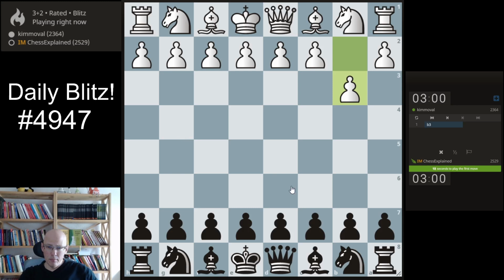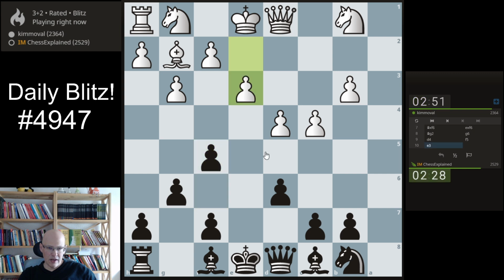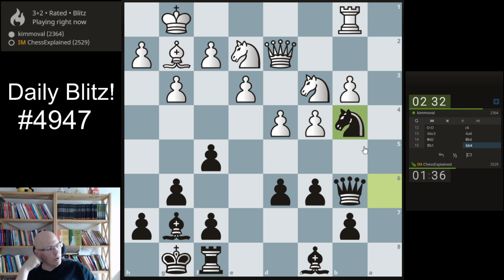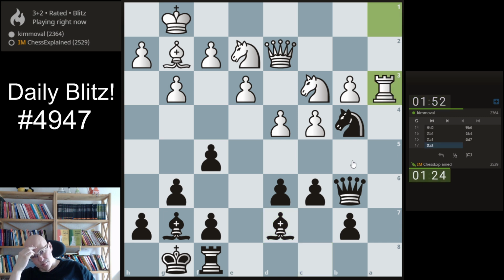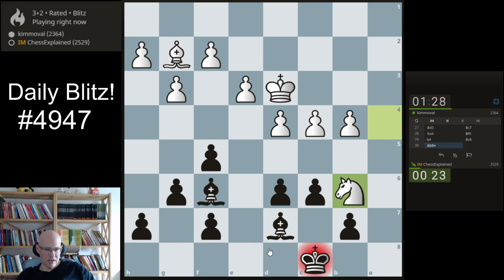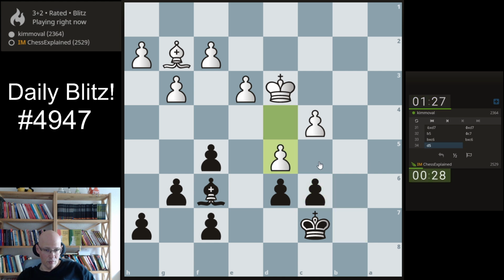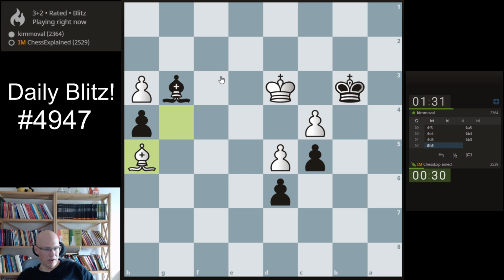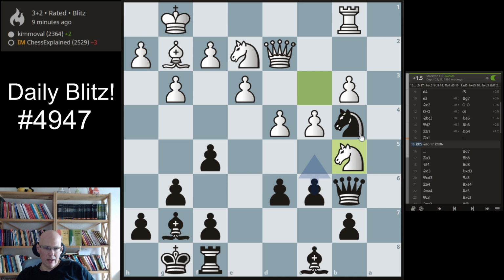Blitz Chess #4947 vs kimmoval Larsen 1 b3 Black